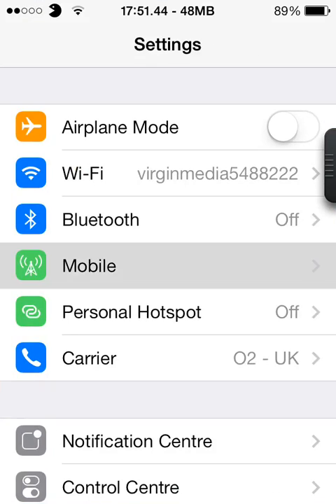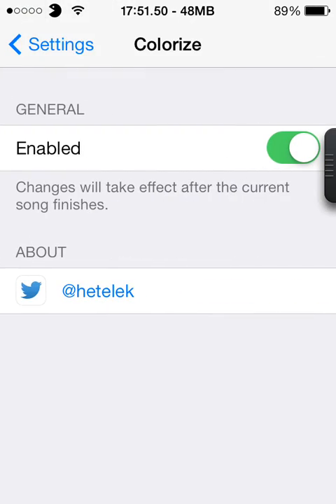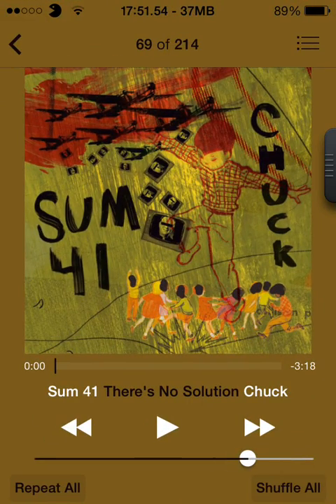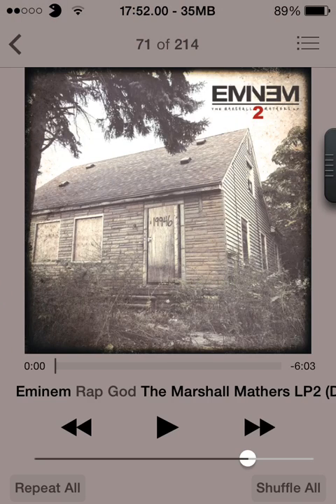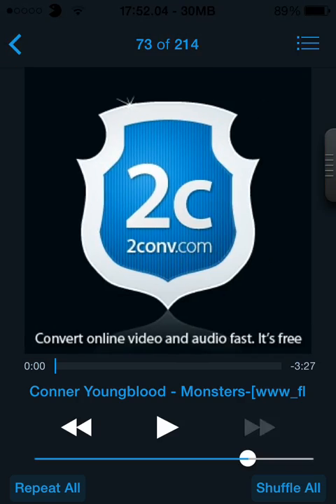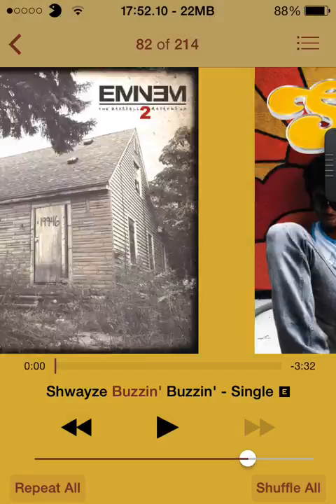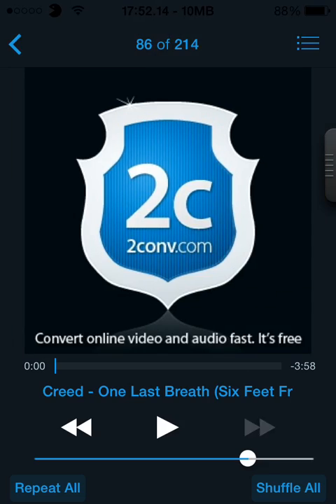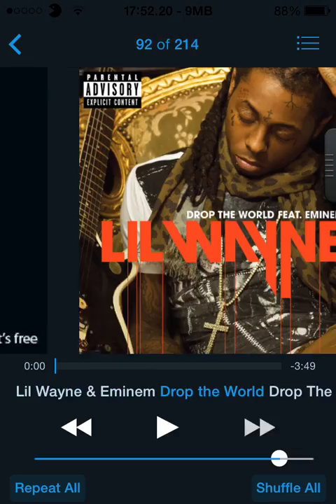Colorize | iOS 7 Cydia Tweak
Hey guys in this video I review the Colorize tweak.